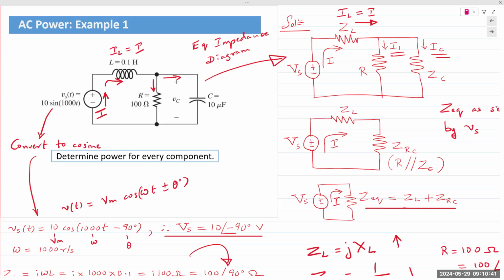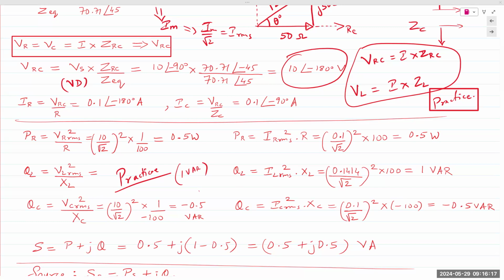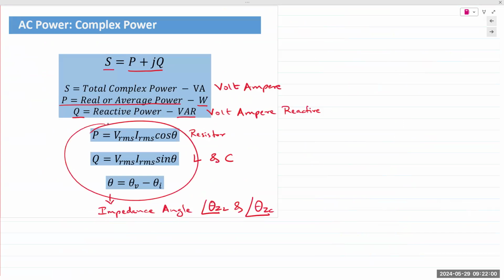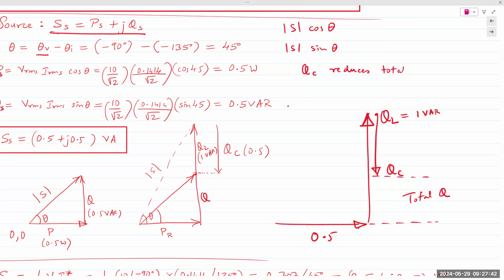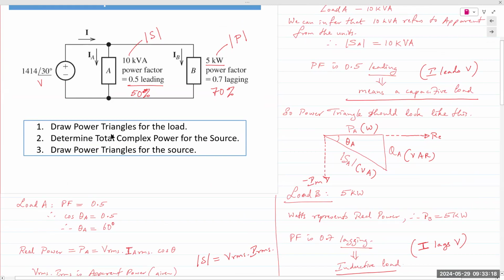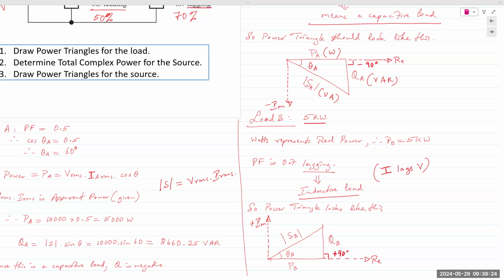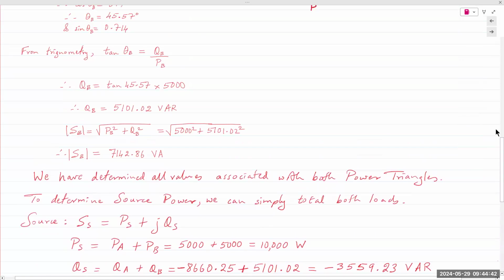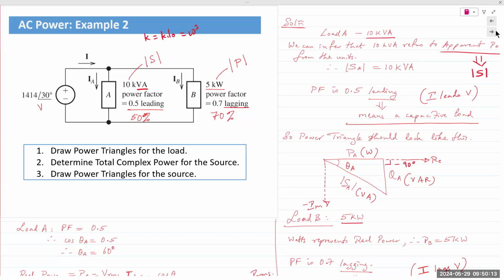EE 201-02 - Lec 25 - 2024_05_29 - AC Power